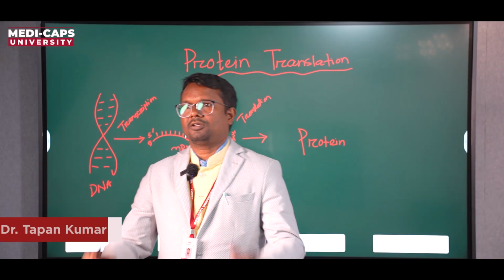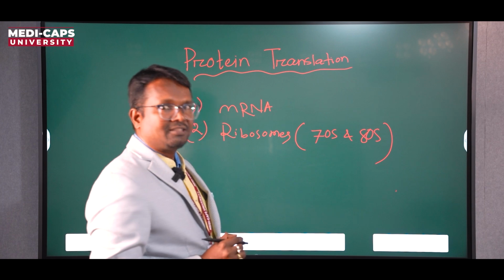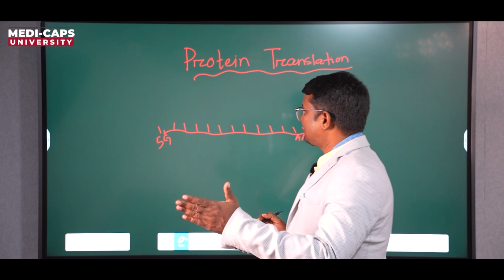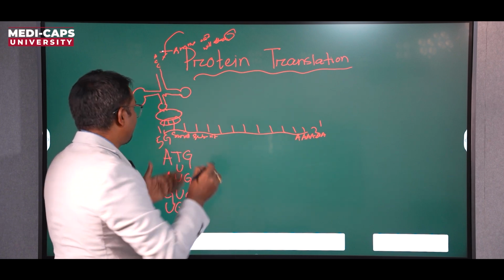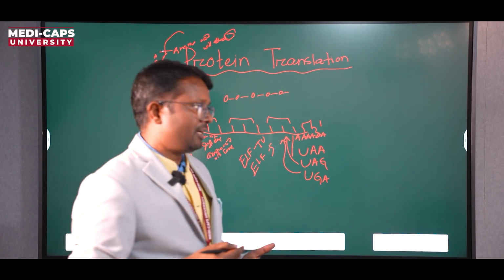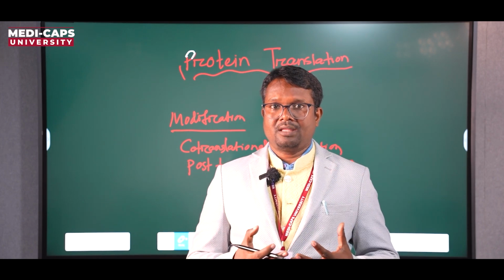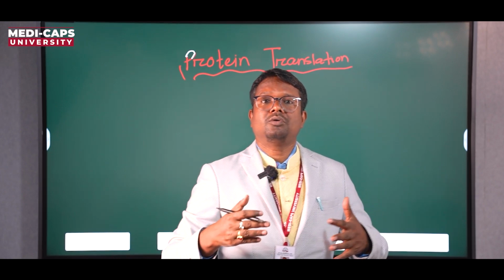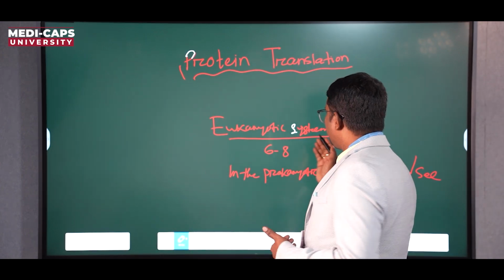Protein Translation: The Central Dogma of Molecular Biology | Tapan Kumar | Medicaps University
In this insightful video, Tapan Kumar, faculty at Medicaps University, takes us through the process of protein translation. He explains how genetic information encoded in DNA is transcribed into mRNA and then translated into functional proteins that drive essential processes in our body. With the help of clear diagrams, he covers the central dogma of molecular biology in detail, breaking down the chemical reactions, key enzymes, and molecules involved in protein synthesis.

A must-watch for anyone curious about molecular biology!